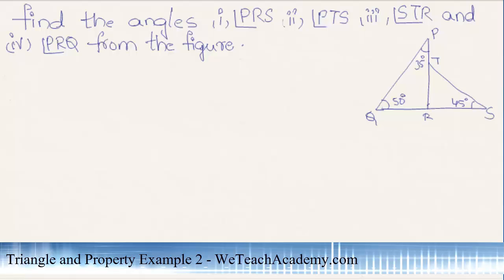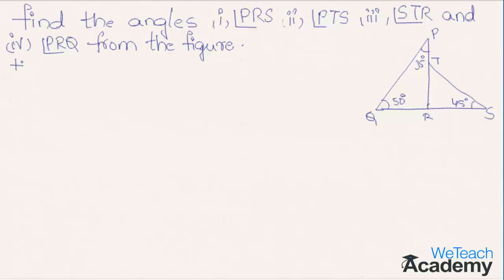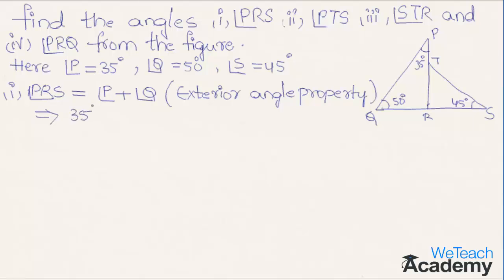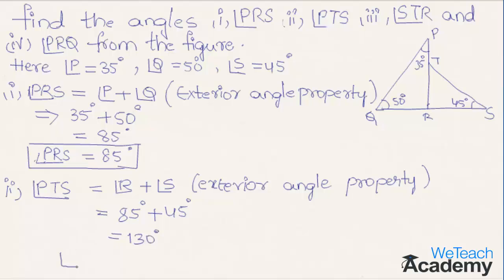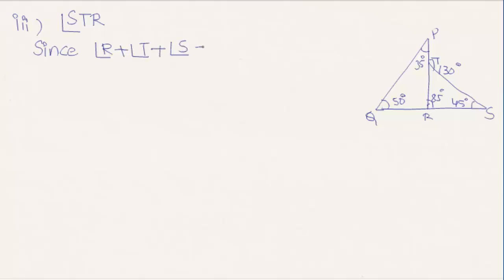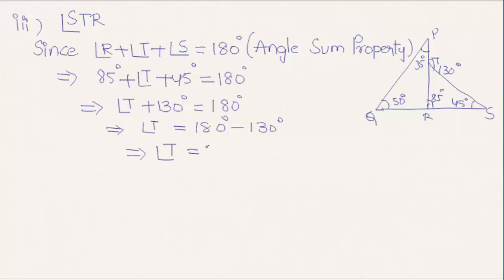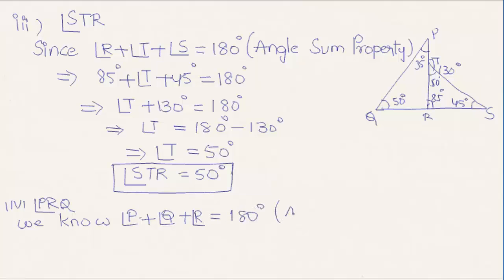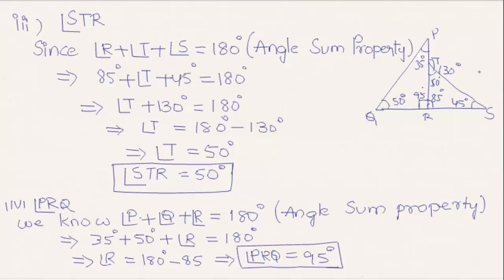Triangle And Its Properties Example - 2 / Maths Geometry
This video presentation is helpful for learners to know the basics of triangles and its properties with example.